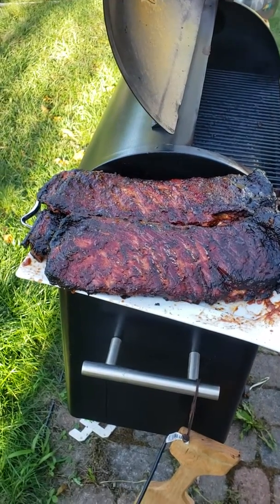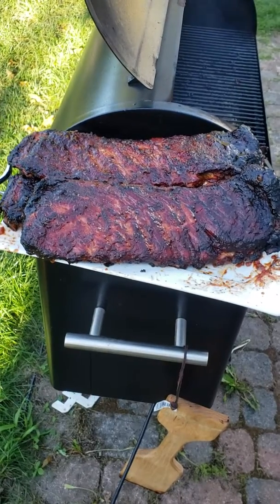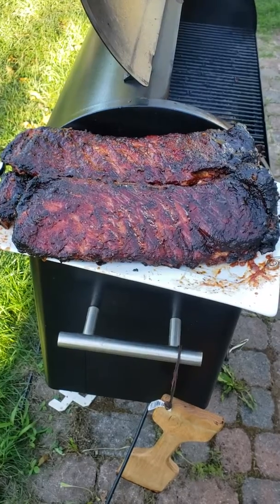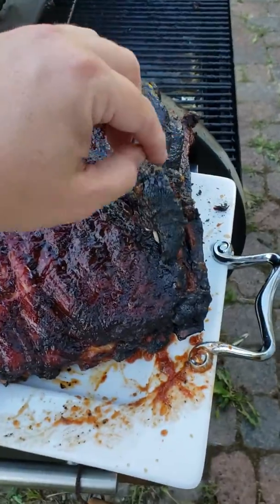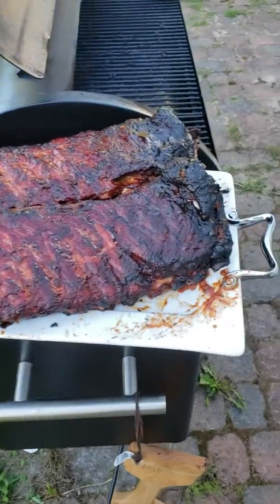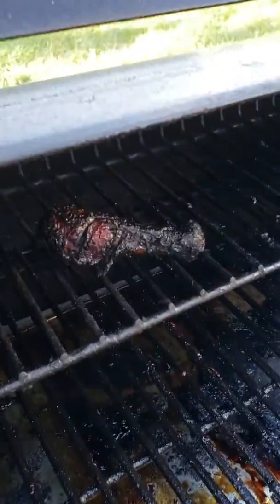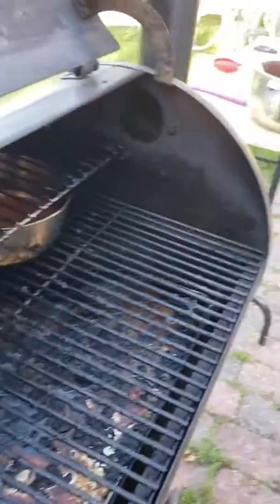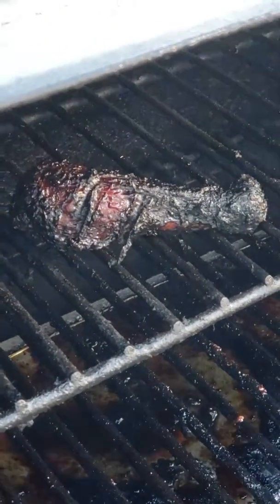St-Louis Ribs on the Traeger post 5 hour smoke